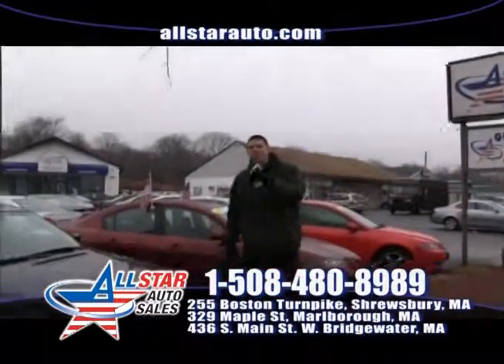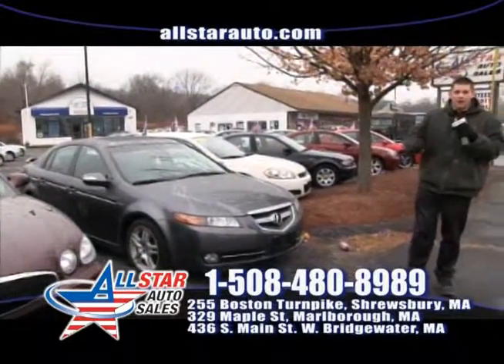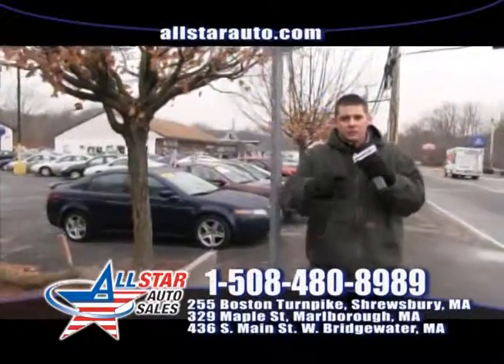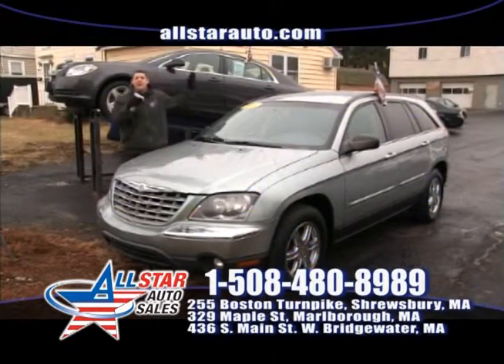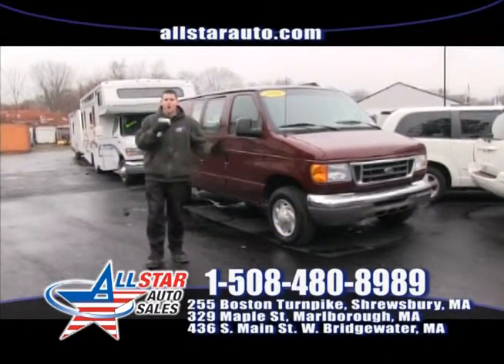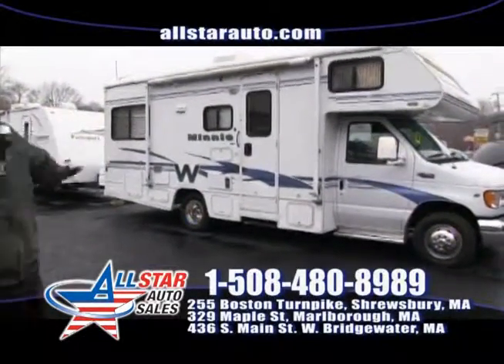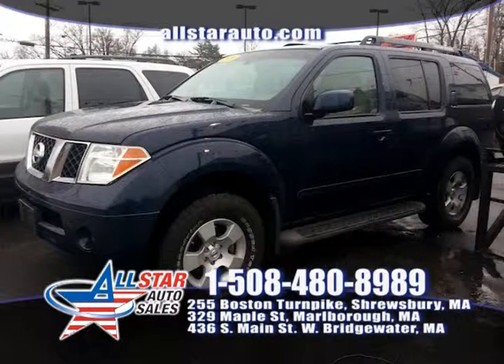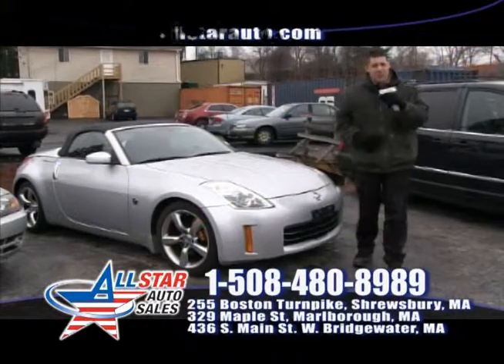Allstar Auto Sales - December 7, 2013 - Worcester Auto Showcase - WorcesterTV.com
December 7, 2013 - Worcester Auto Showcase - WorcesterTV.com